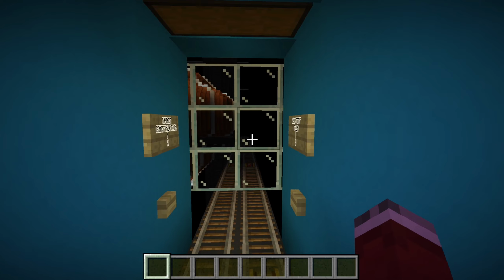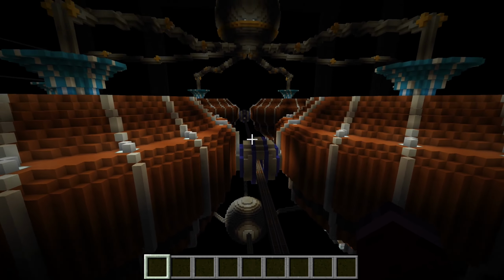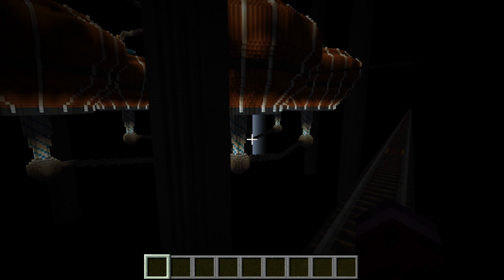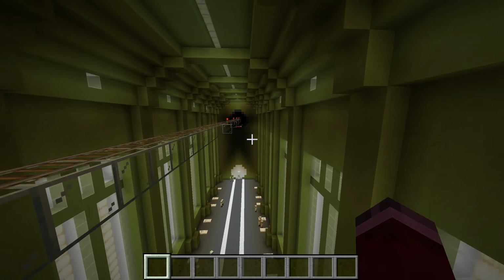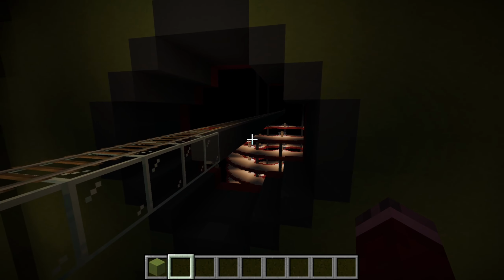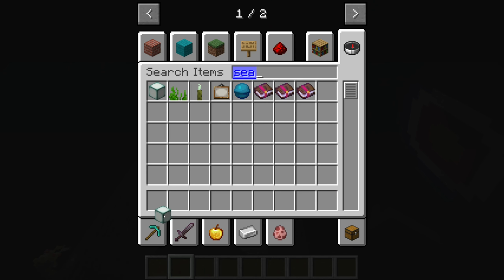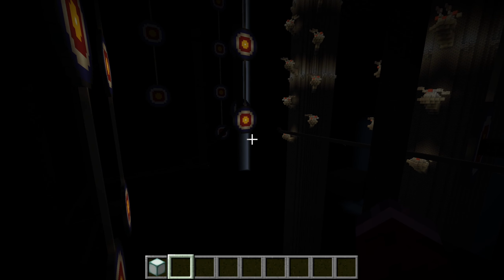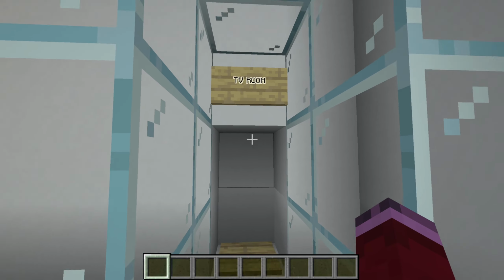Charlie and the Chocolate Factory in Minecraft - Commentary #5 - Great Glass Elevator Ride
Part 5 of this series takes a look at how I built the glass elevator ride that is based off of the scenes from the movie. Enjoy!